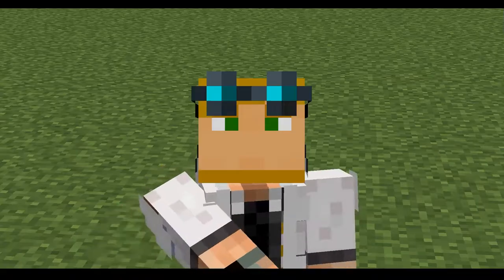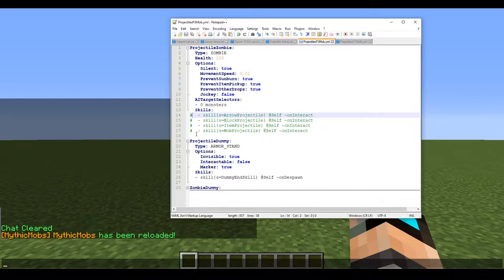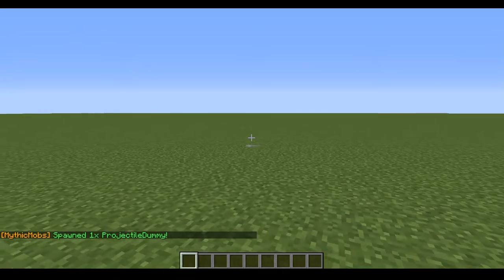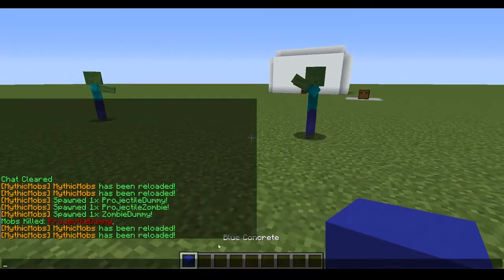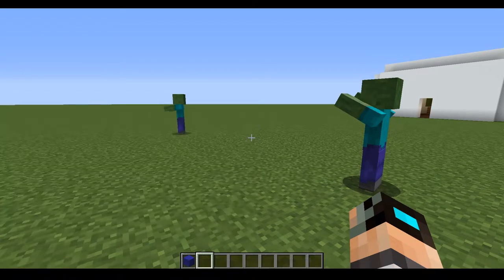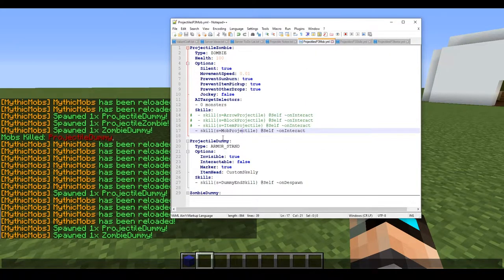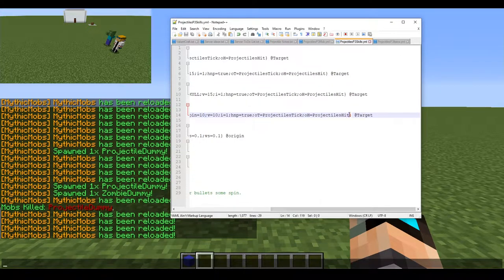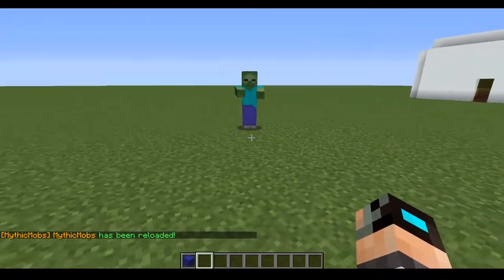Fantastic Projectiles Pt. 3 [Mythic Mobs Projectiles Tutorial